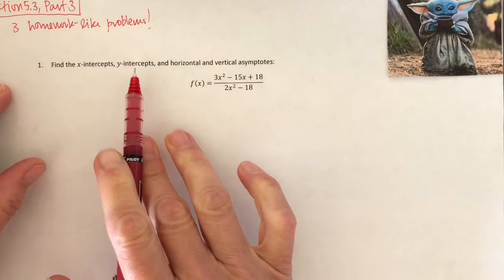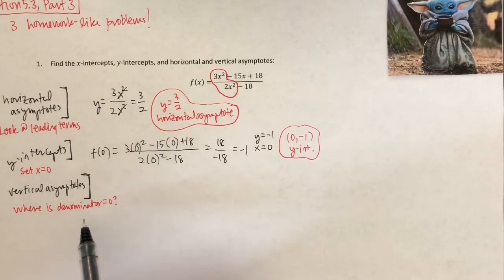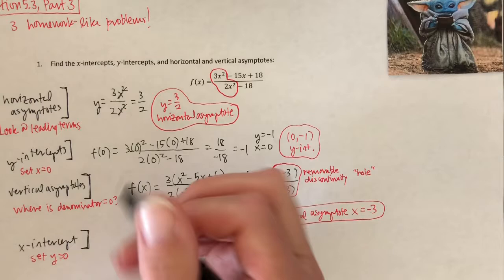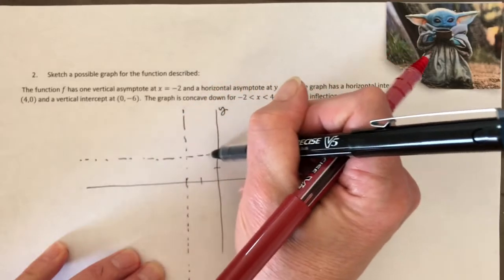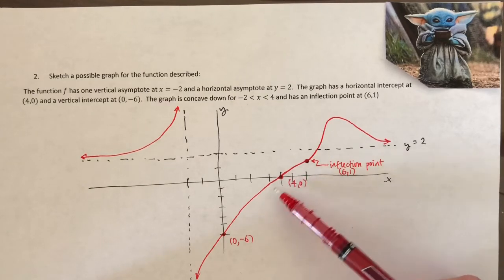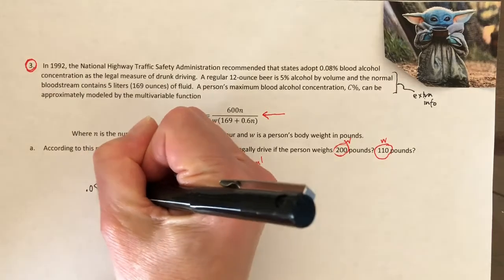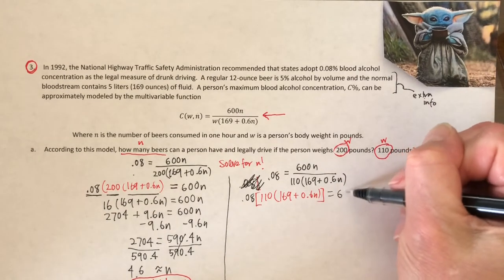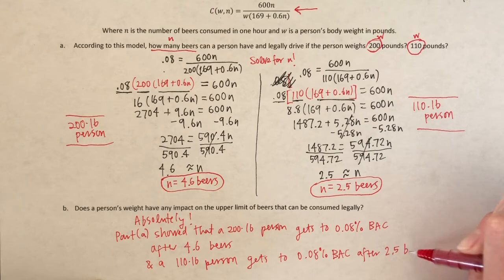College Algebra Lecture 5.3: Rational Functions, Part 3 of 3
3 homework-like examples as baby Yoda looks on approvingly. Chandler-Gilbert Community College Math 151.
CGCC